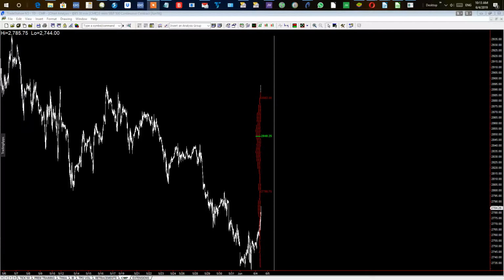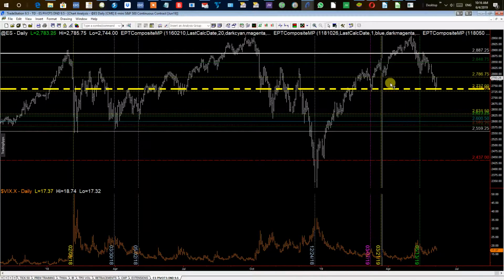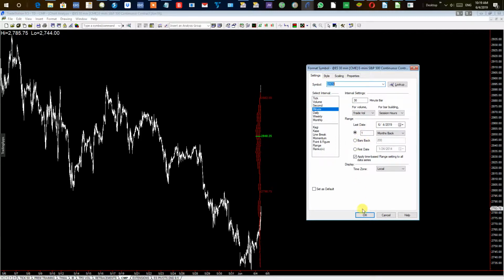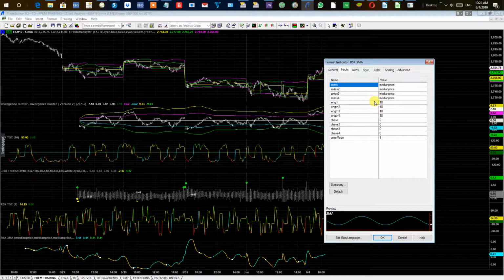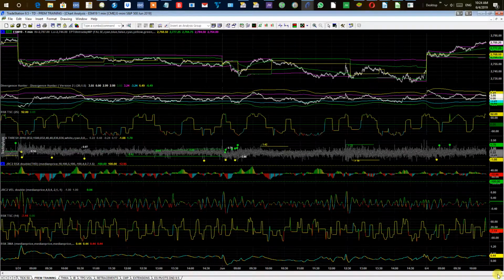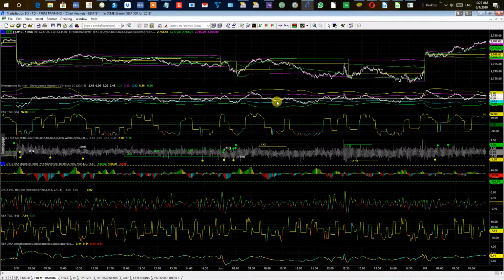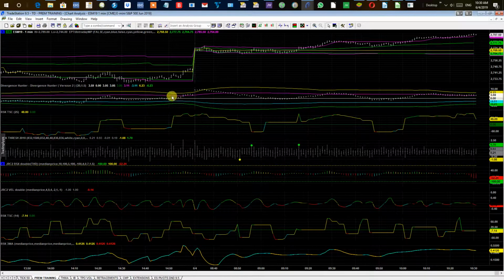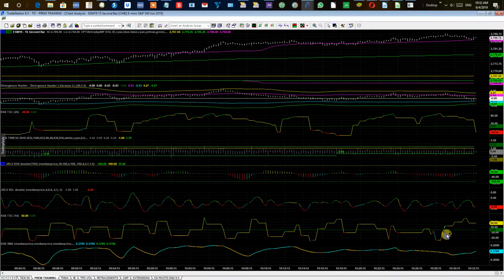S&P 500 Futures Trading: June 4 2019 Target 2788.25 Why?